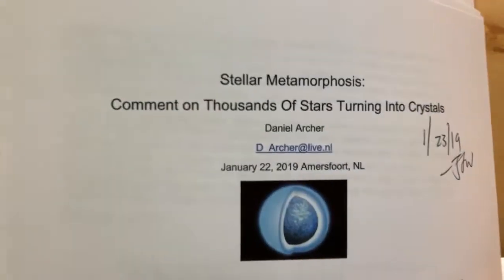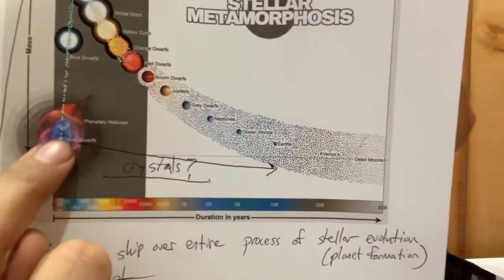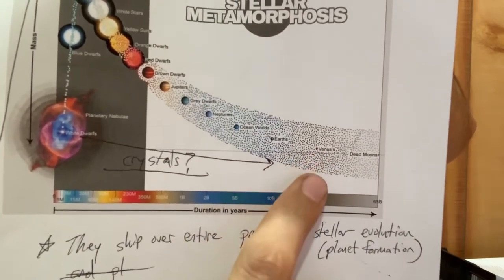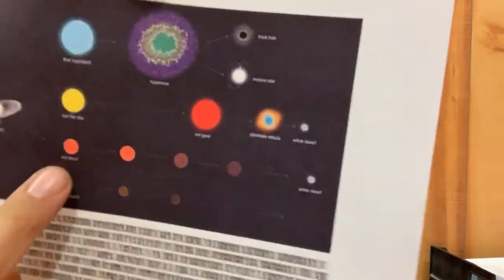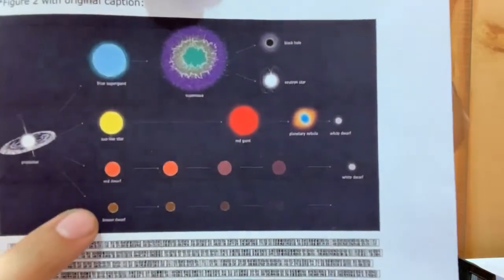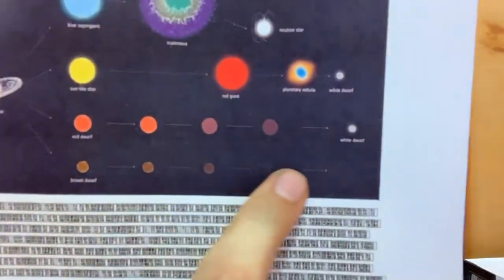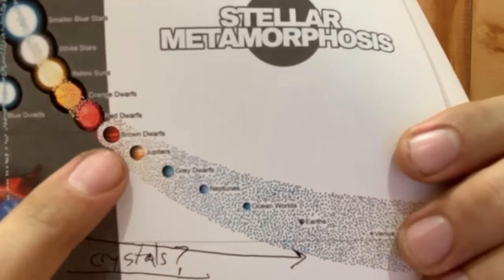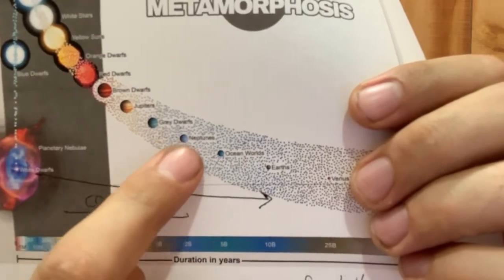Stellar Metamorphosis: Comment on Thousands of Stars Turning Into Crystals